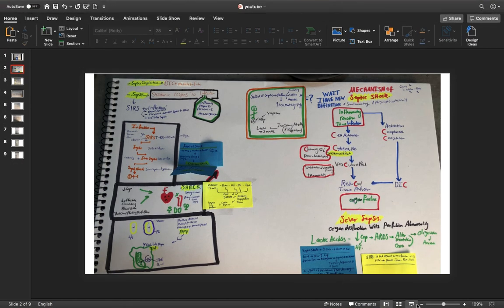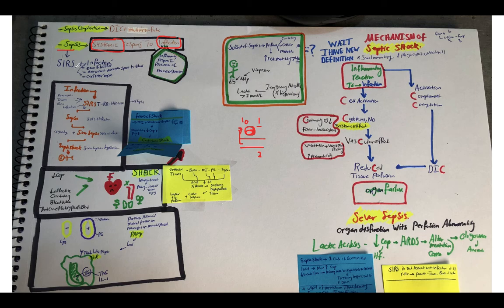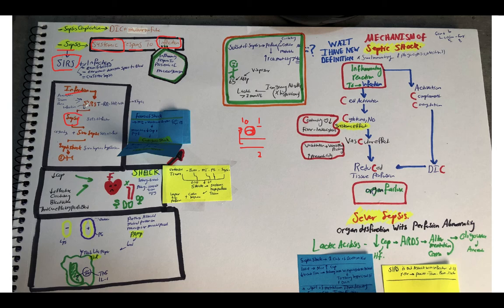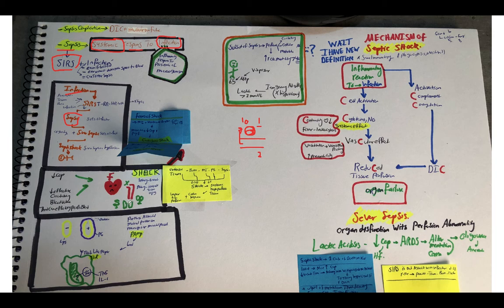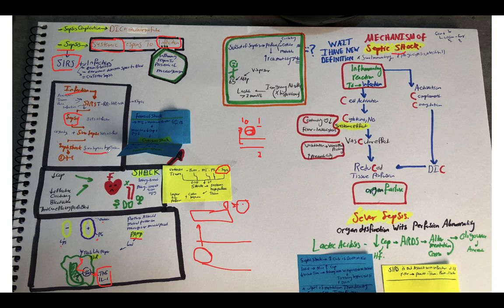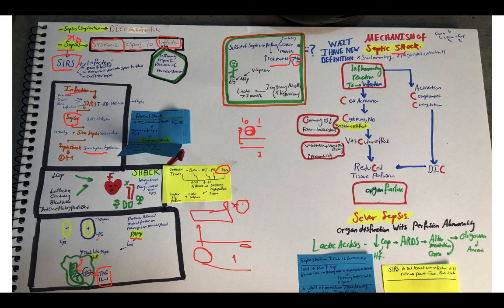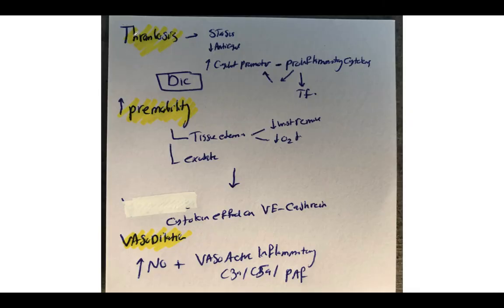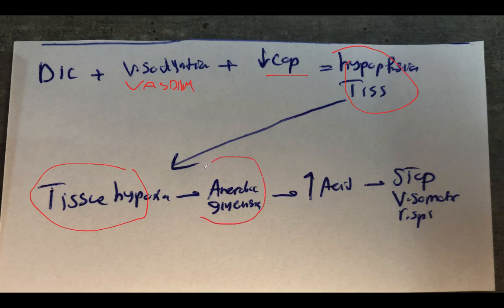pathology of sepsis from Robbins pathology book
اذا ترغب ان تشاهد هذا الفيديو باللغه العربيه اترك رساله اسفل الفيديو